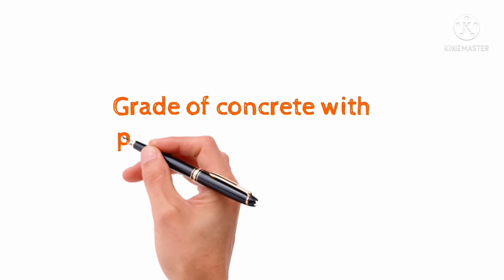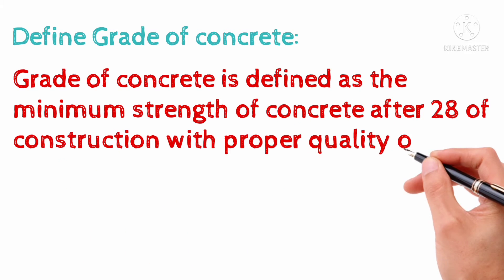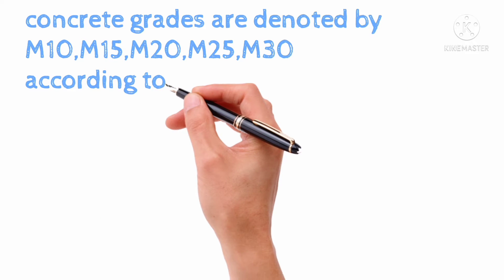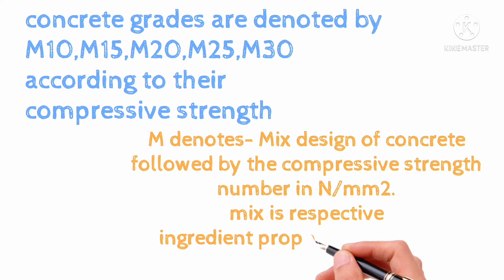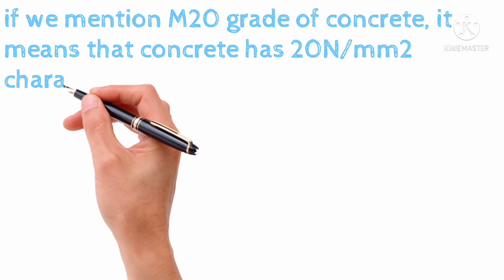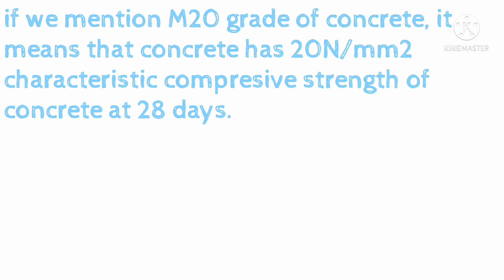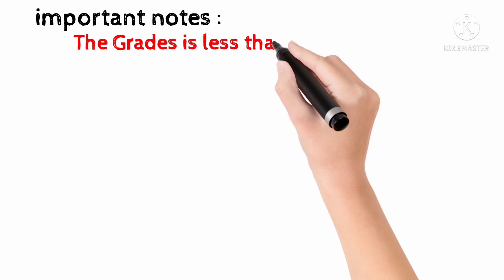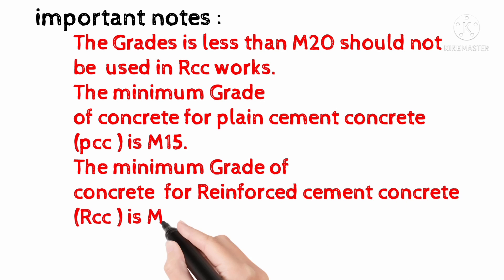Grade Of Concrete & mix ratio proportion | Explain in Tamil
M10 M20 M25 M40 Grade concrete
 Concrete grade ratio
 Grade of concrete and water cement ratio